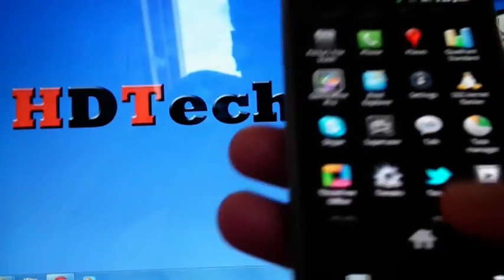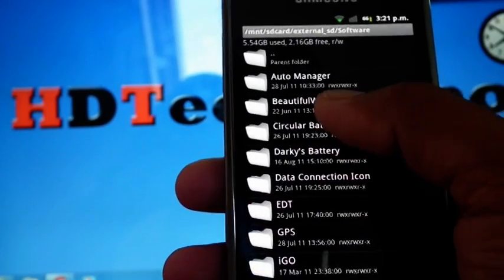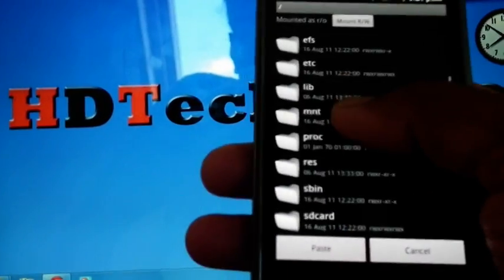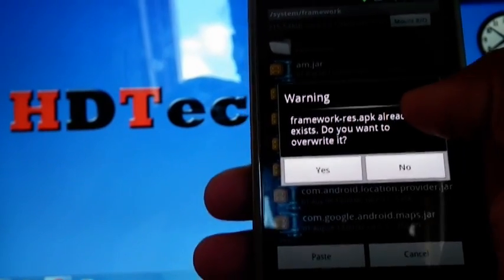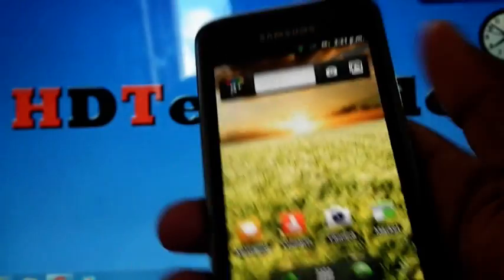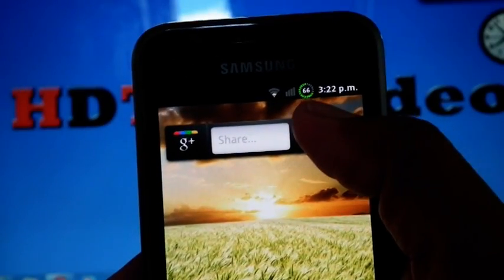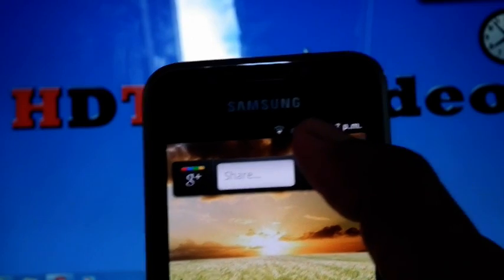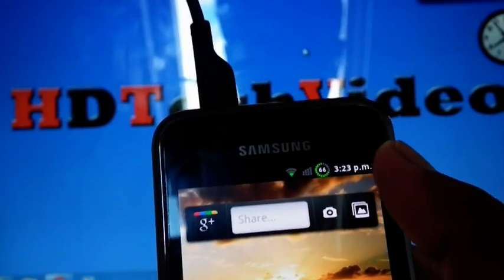How to Change Default Battery Icon in Samsung GalaxyS [JVQ]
Copy this file to /System/Framework
Reboot the Phone.

Tested only in JVQ, it may not work on other versions.